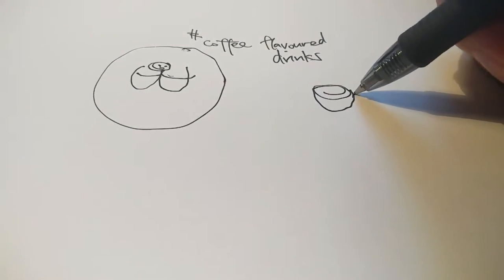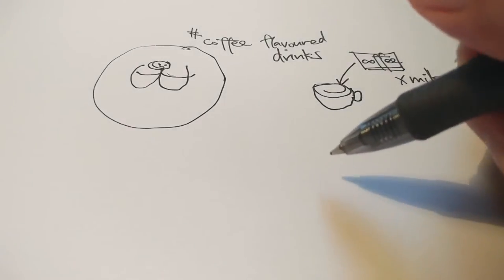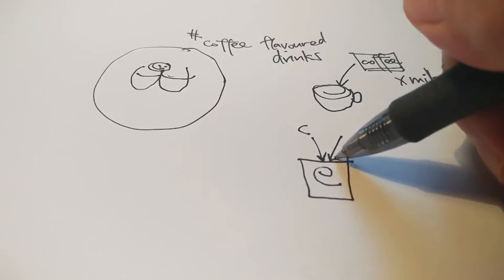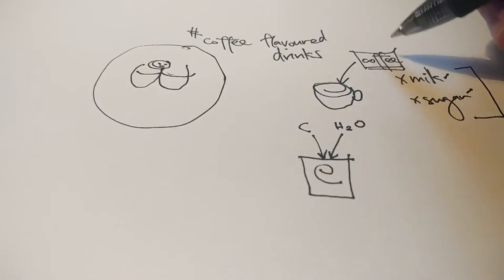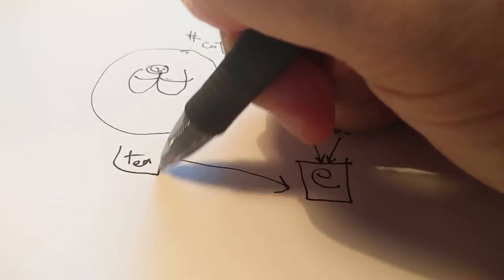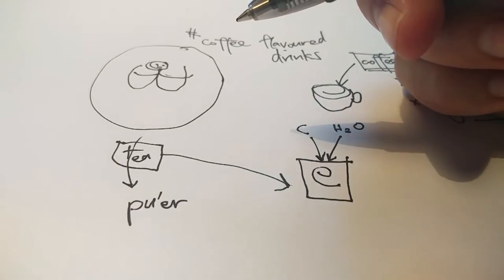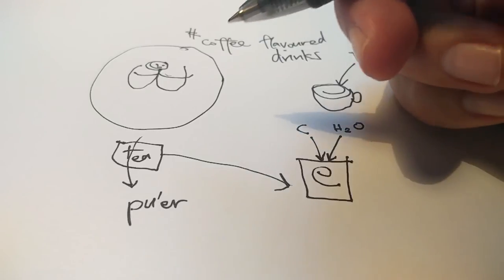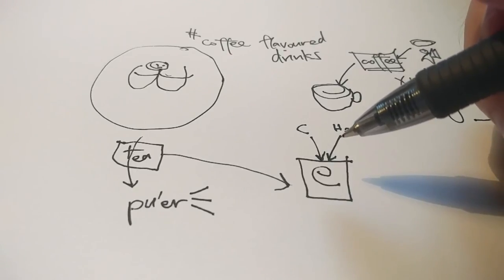Espresso, Coffee Breath & One More Thing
Doodling my love for coffee and my newfound love, puer tea.

Well, rediscovered love.